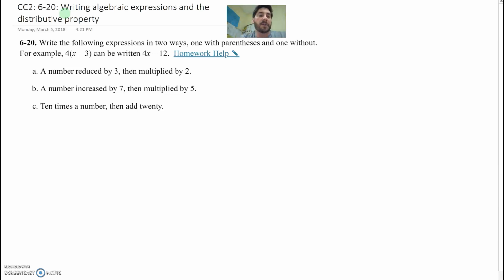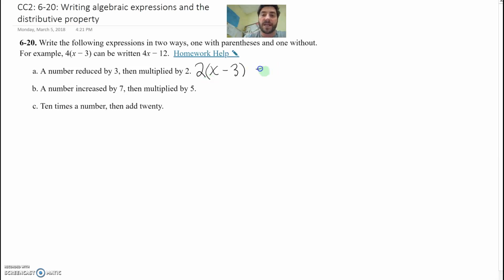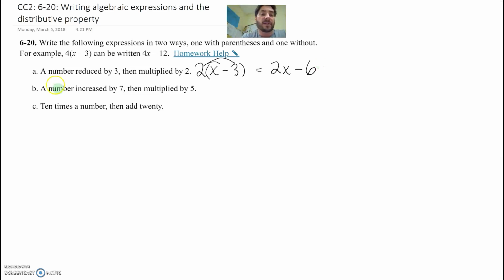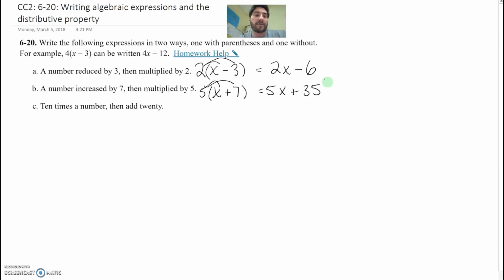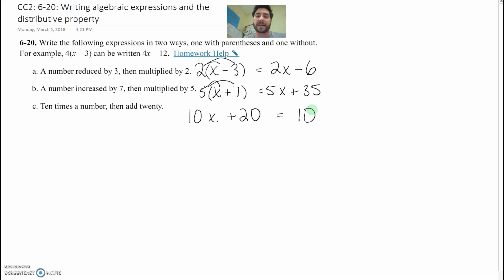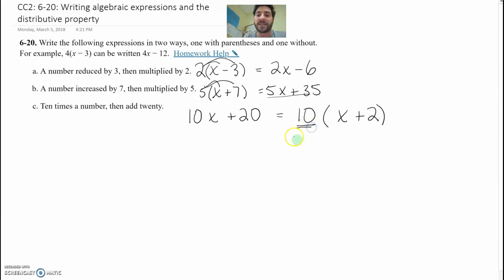CC2: 6-20: Algebraic Expressions and the Distributive Prop.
Writing algebraic expressions and using the distributive property to write equivalent expressions